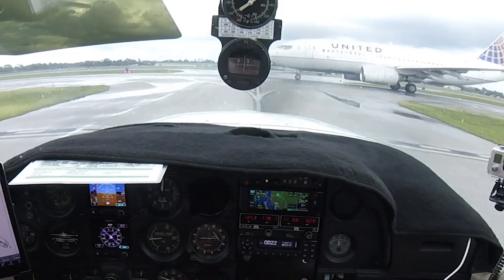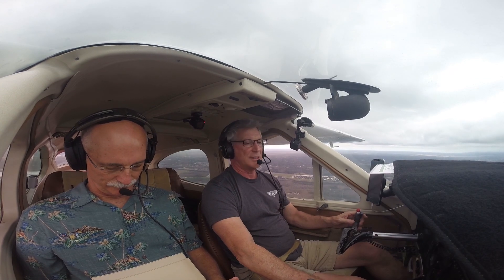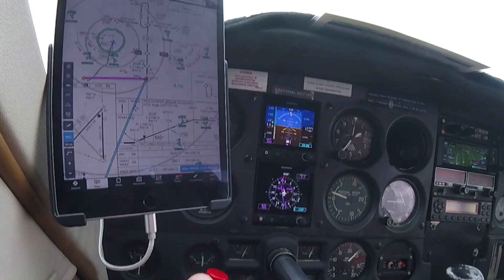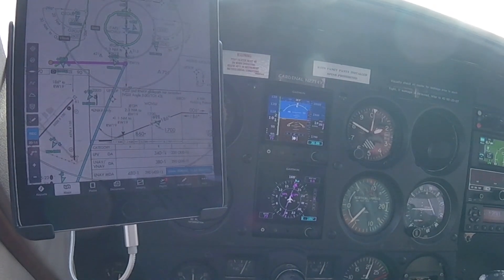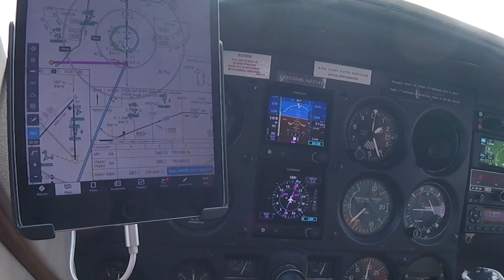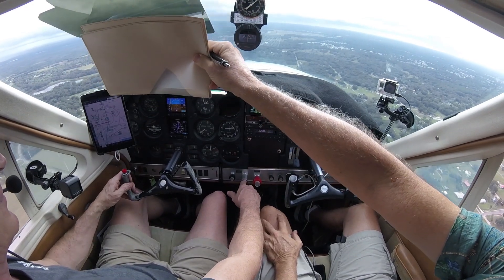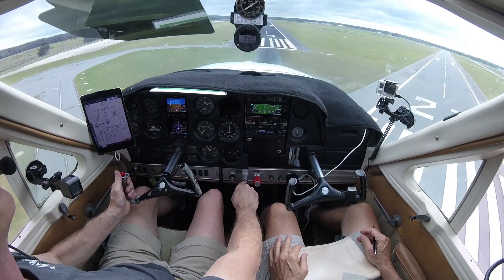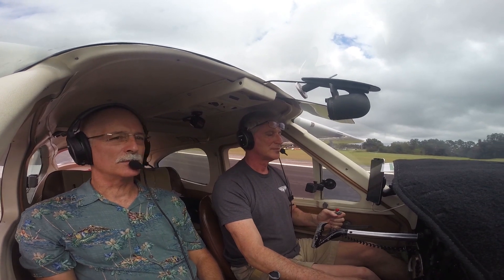Flying with the Garmin 355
Have a look at the new Garmin 355 Nav/Com - we will load and shoot an approach and show you how easy this unit is to operate!